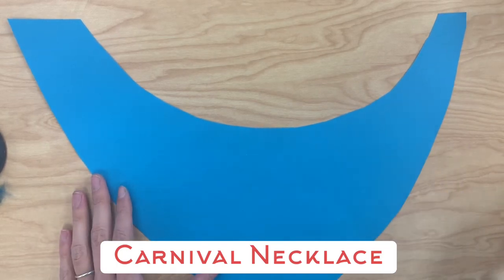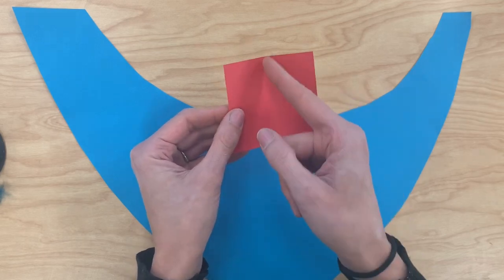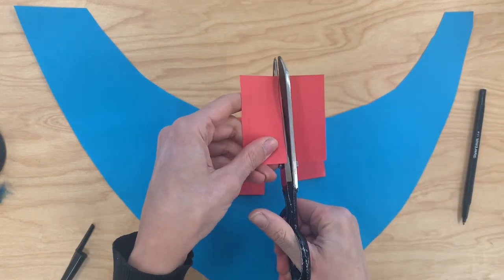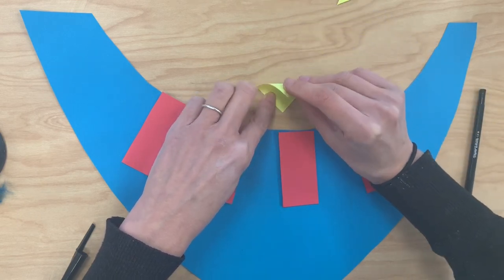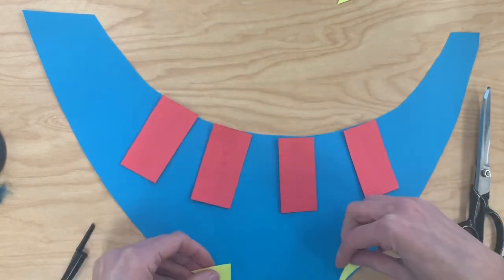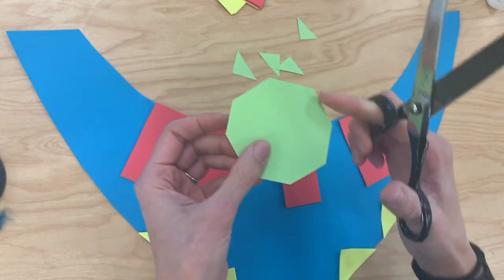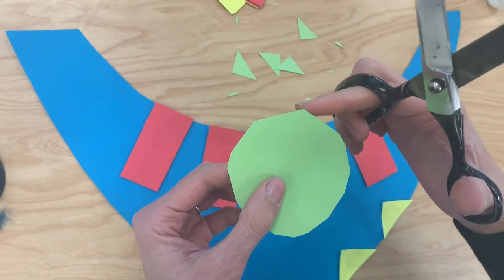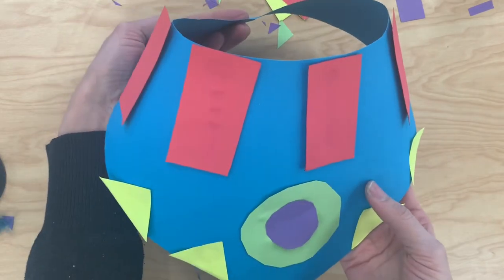Adapted Art Carnival Necklace